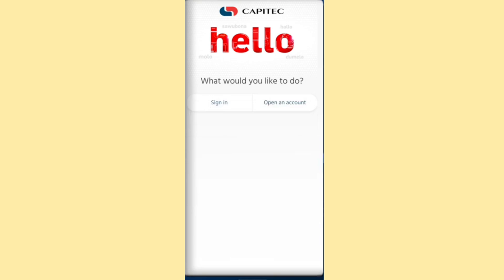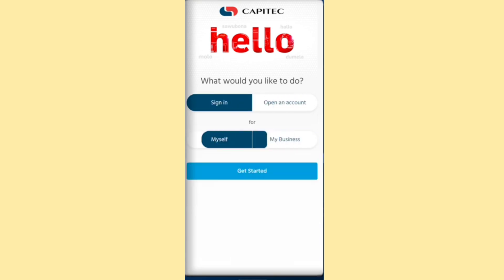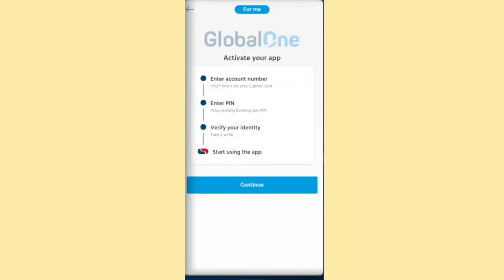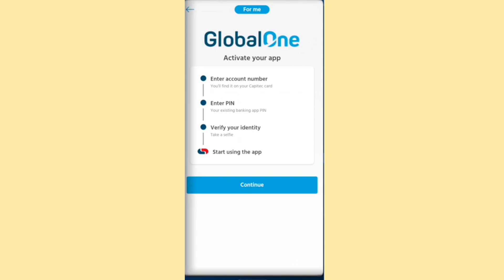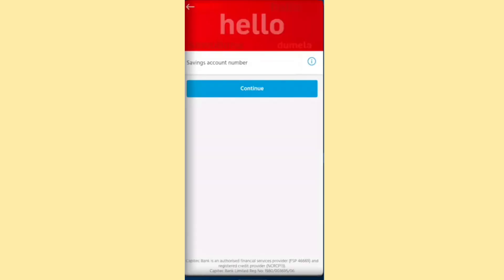How to Reverse money on Capitec app 2024 tutorial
how do you reverse money using capitec app 2024 tutorial

how to reverse money in capitec,
how to reverse money in capitec app,
how to reverse cash send on capitec app,
how to reverse cash send money on capitec app,
how to reverse money you sent on capitec app,
how to reverse money on capitec banking app,
how to reverse money on capitec app,
how to reverse money using capitec app,
how do i reverse money using capitec app,
how to reverse a cash send on capitec app,
how to reverse money from capitec app,
how do you reverse money using capitec app,
how to reverse money on capitec app cash send,